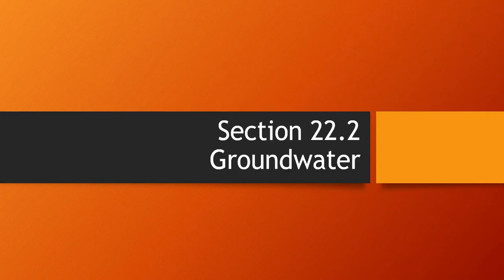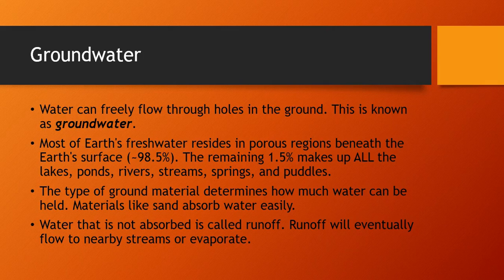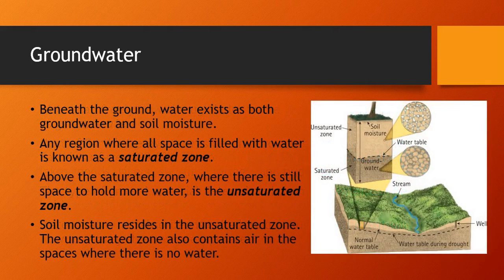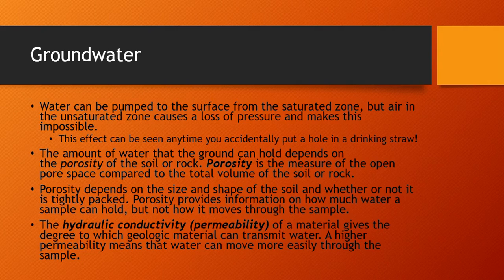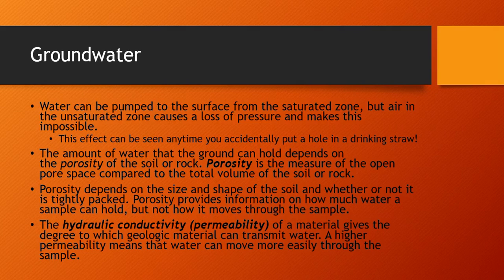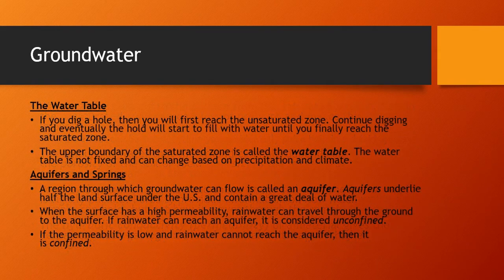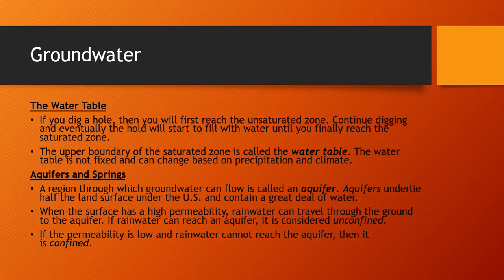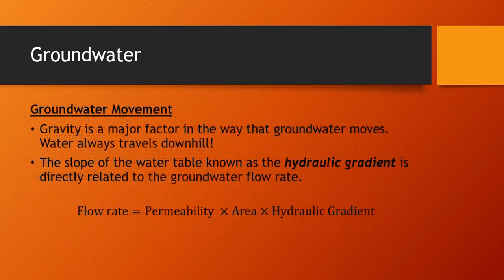PHY 2253 - Sec. 22.2 - Groundwater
Sec. 22.2 - Groundwater;